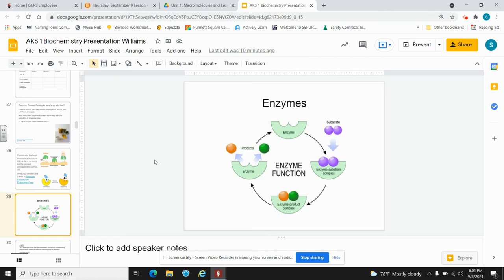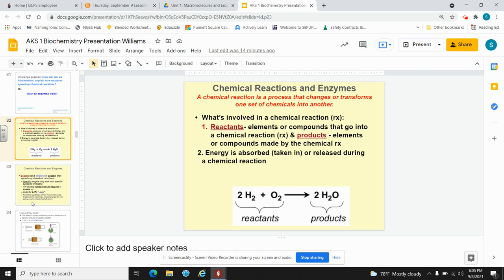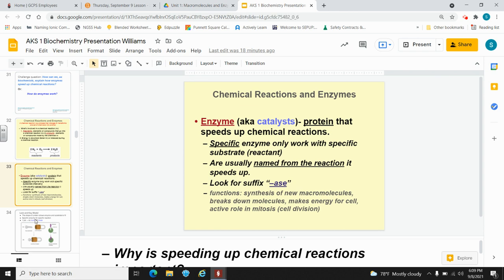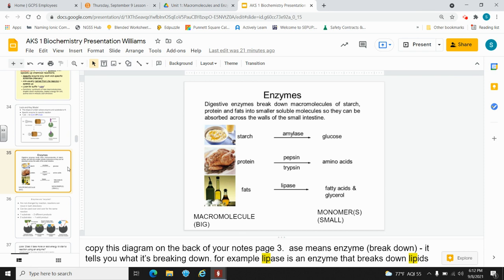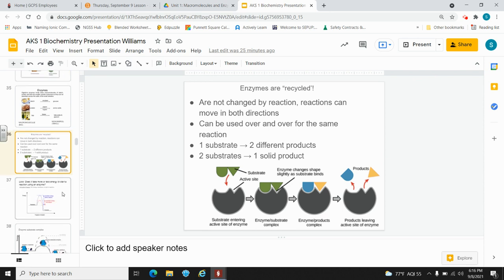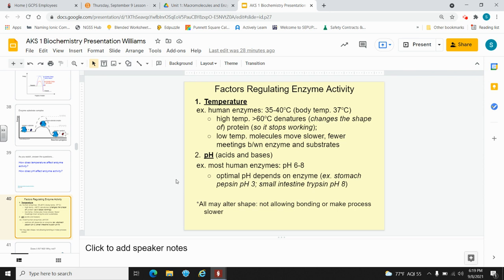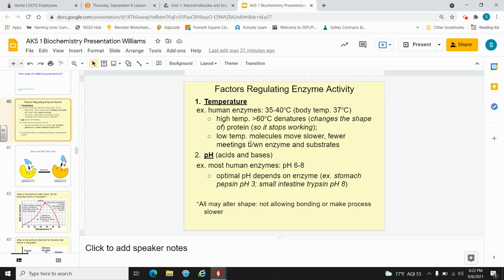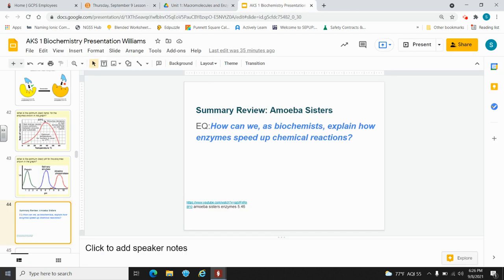S. Williams Enzymes Lecture Video